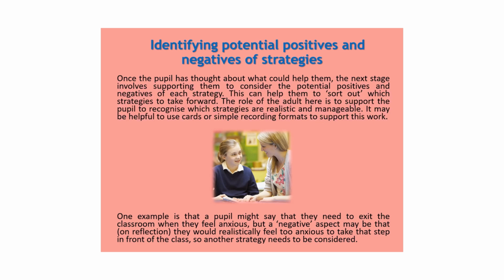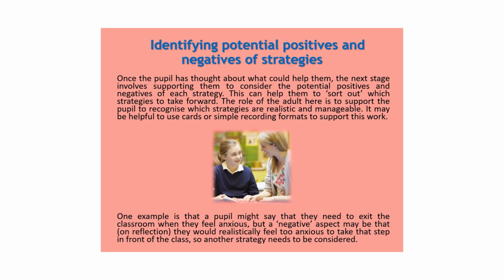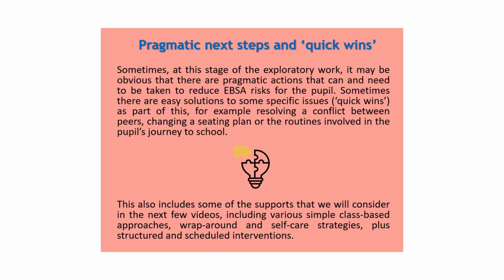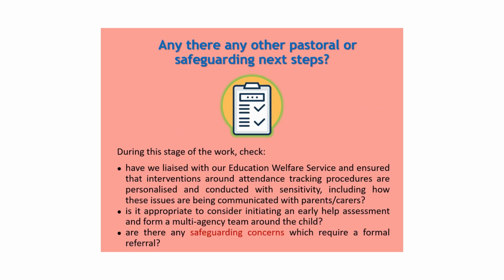EBSA Essentials D - Working towards an EBSA formulation (Part 3)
Watch this short video to consider next steps after writing up the  EBSA formulation.